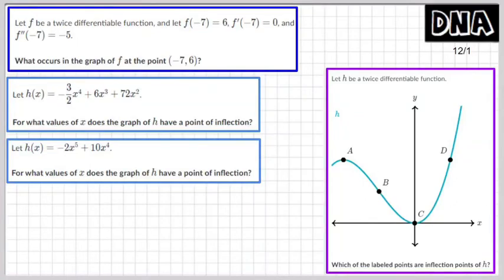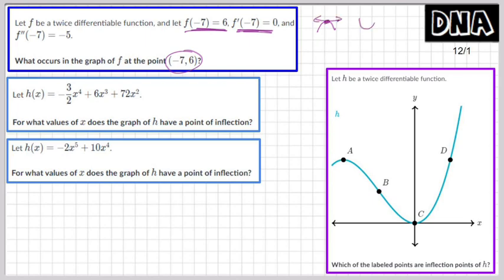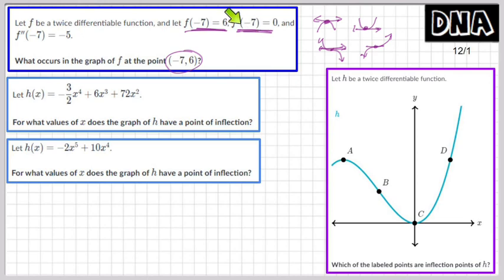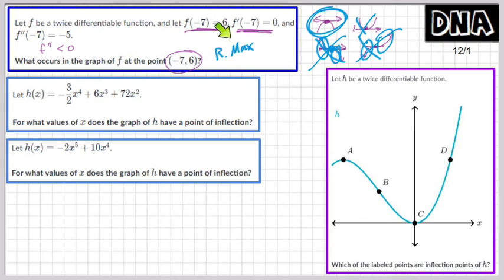U5Q3 second derivative and its relation to max or min